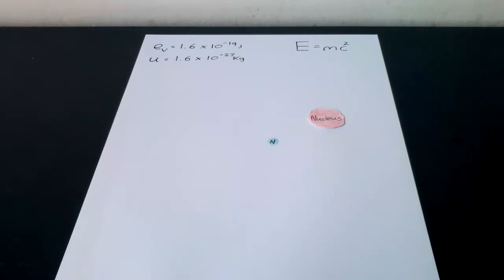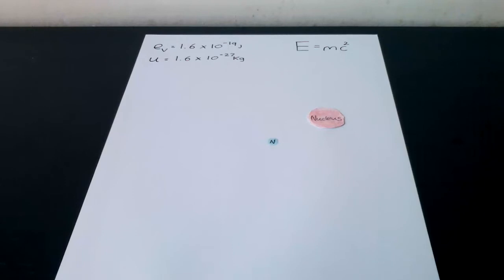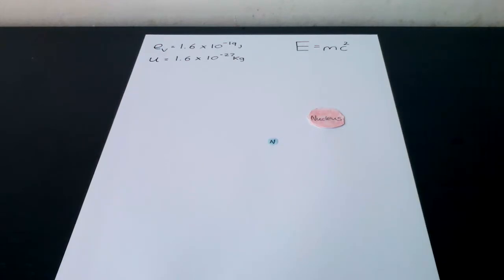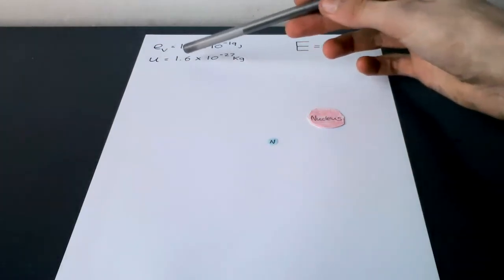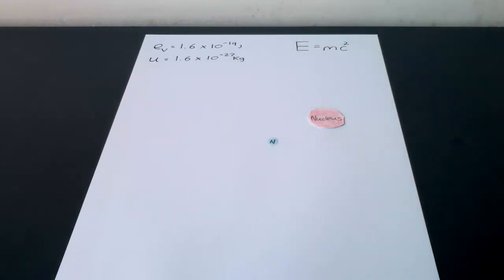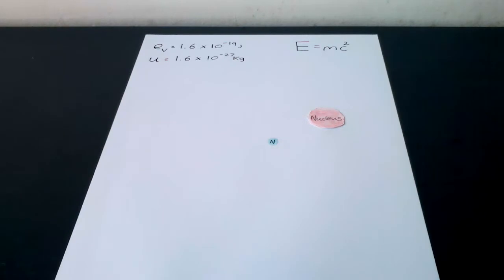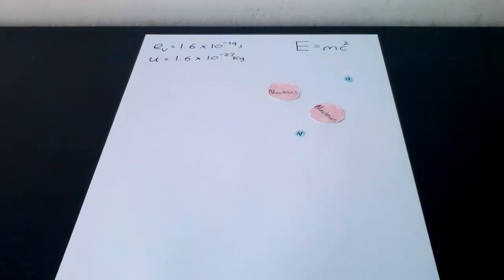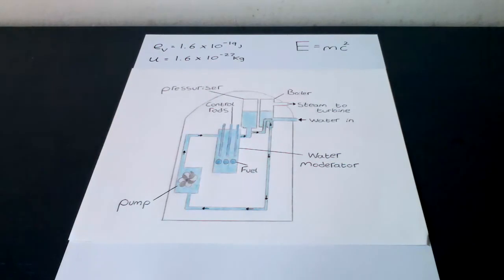A level physics: Nuclear Energy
In this first video of my atomic and nuclear playlist, we will discuss the fields around nuclear energy. From fission and fussion to pressurised water moderators.